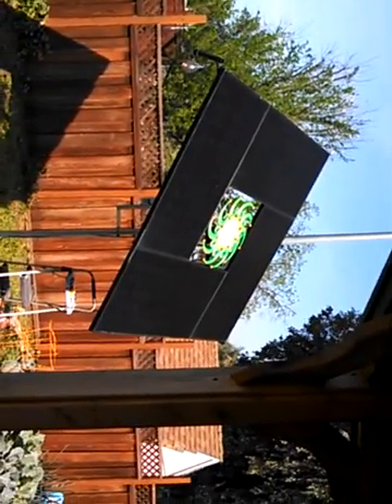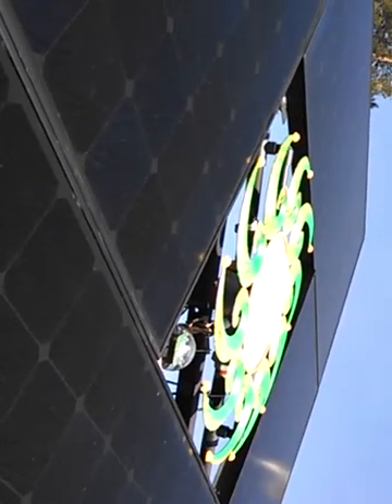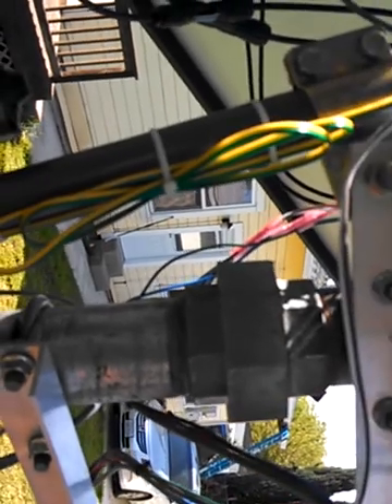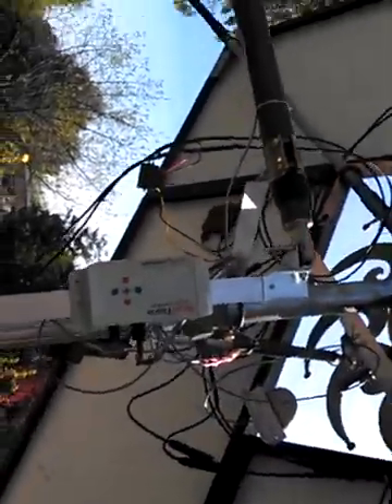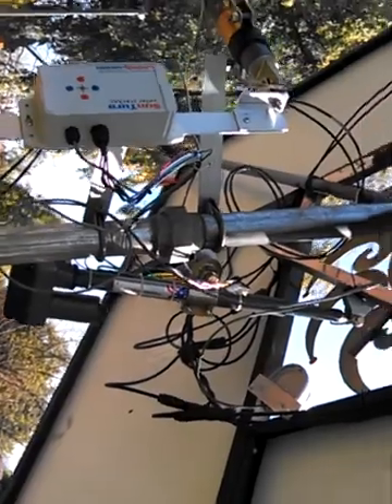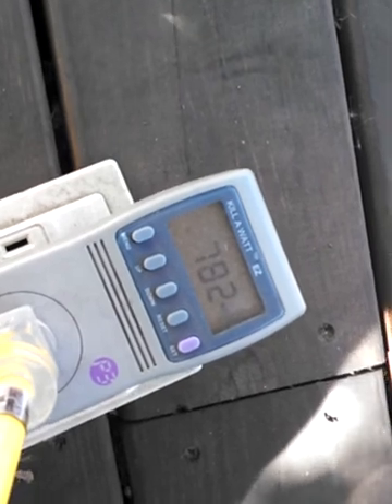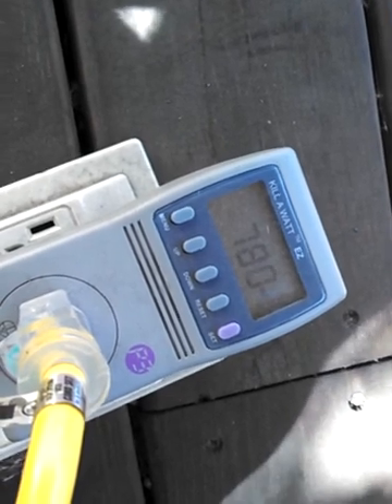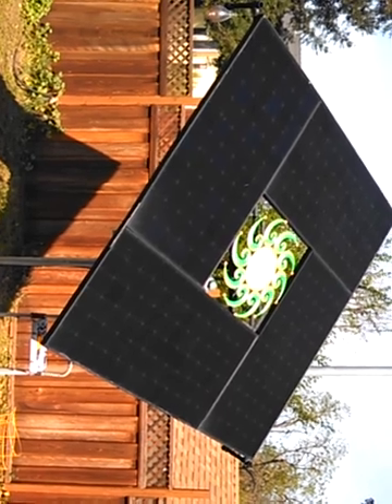Home made pole mount tracking solar panels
DYI solar power project provides electricity, yard art, and garden shade. And it's a fun project to build. This can be build for under $2500 using today's technology. I built it because it was fun and a cool project to do.